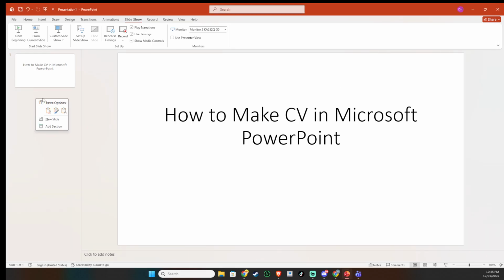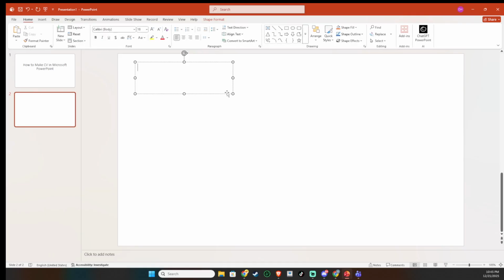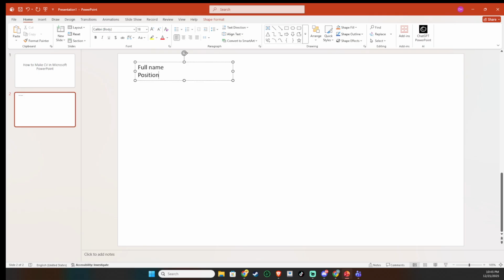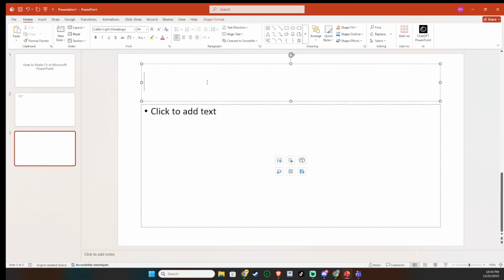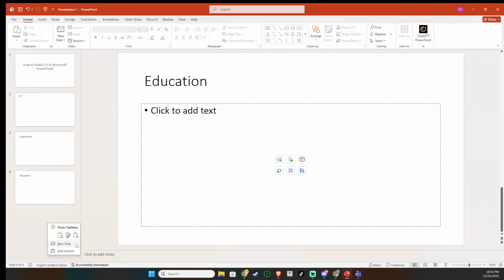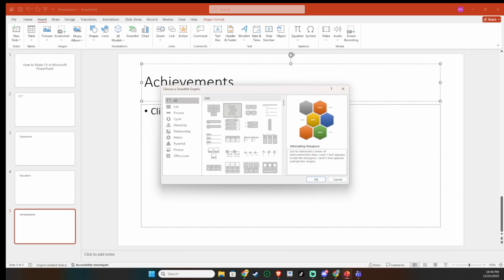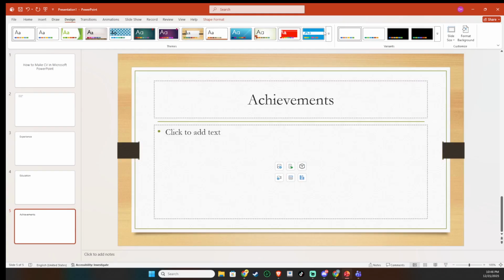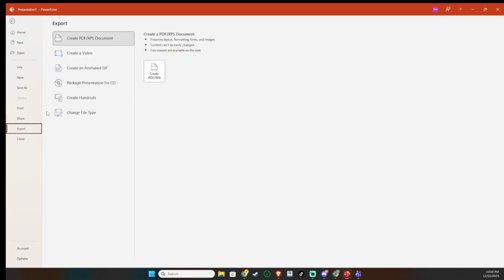How to Make CV in Microsoft PowerPoint [2026 Full Guide]